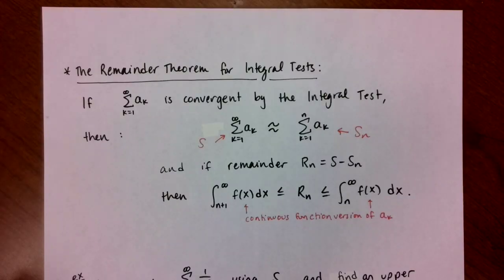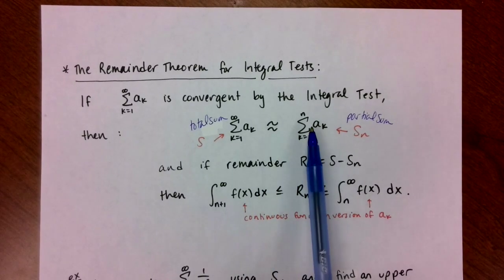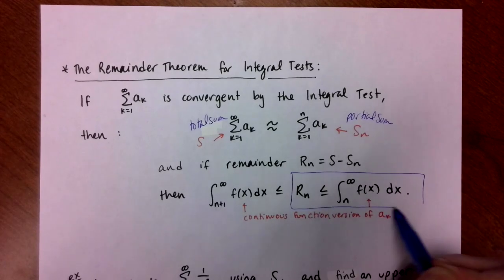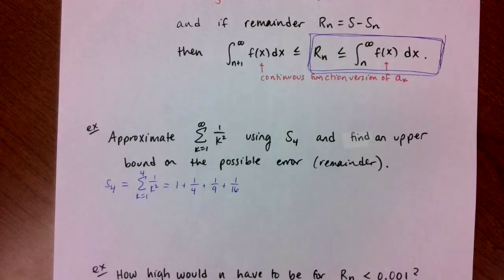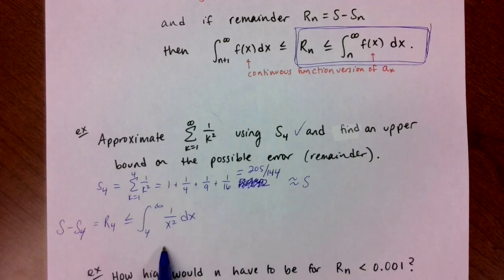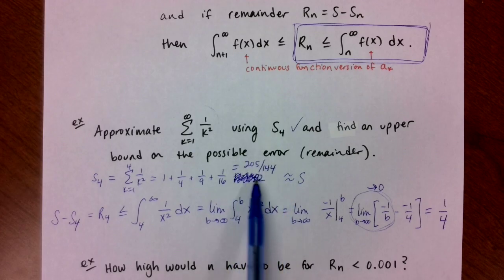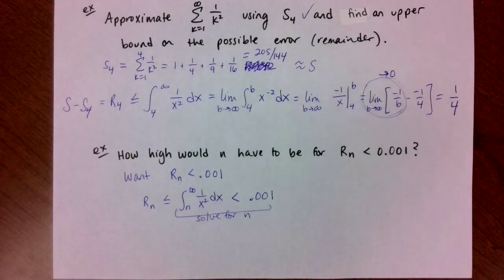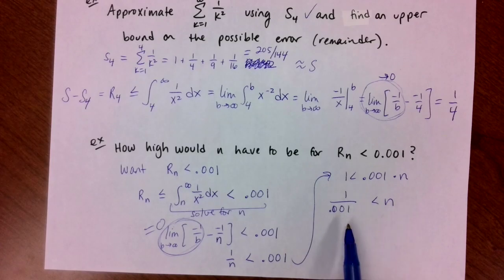MATH1062 Remainder Theorem for Integral Test (11.3)